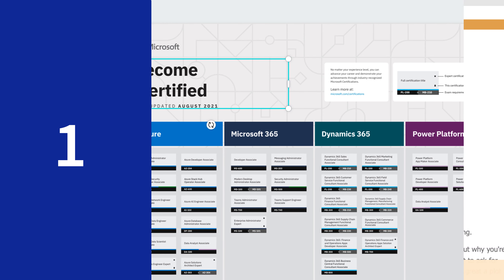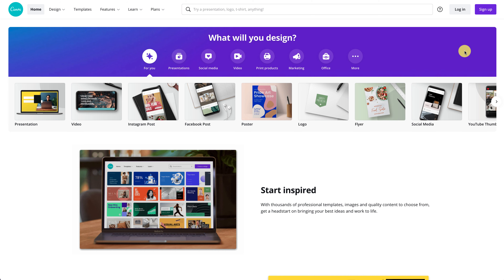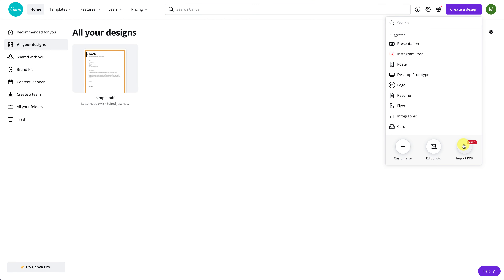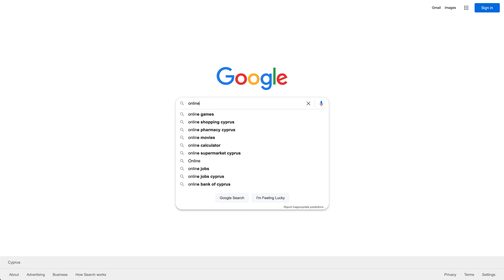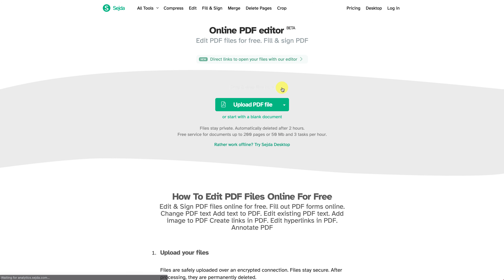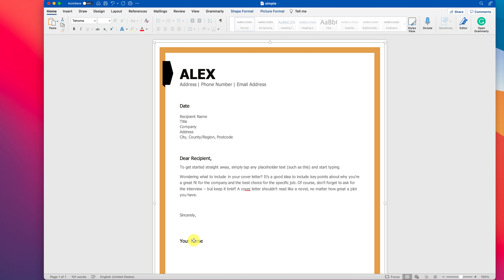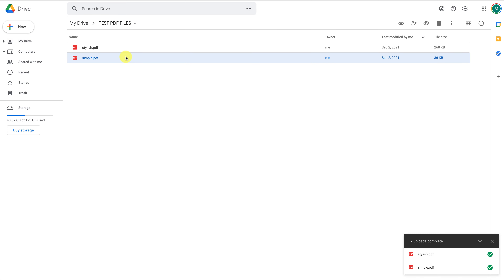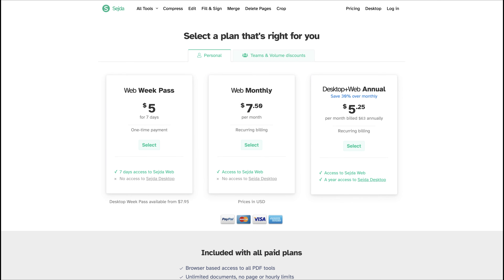How to Edit Any PDF File For Free (Best Free Tools Compared)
Learn how to edit a pdf file for free on a MAC or PC without paying anything. This tutorial will compare the best free pdf editors and show you how to edit text, change the styling, and add a signature to PDF files.

I'll use two PDFs files for this demonstration so that you can get a good idea of how each pdf editing tool performs. The first is a simple PDF file with text and a bit of formatting, and the second has a lot of graphics and styling.

If you find this video helpful in editing PDF files, please like this video, leave a comment below and hit the subscribe button to get notified of new technology tips that can save you time and money.

⏰ HOW TO EDIT A PDF FOR FREE ⏰

00:00 - Intro
00:15 - PDF files used in this tutorial
00:37 - How to edit a pdf file using canva
02:57 - How to edit a pdf file using sejda
04:12 - How to edit pdfs using Microsoft Word
05:20 - How to edit pdf using Google Docs
06:30 - Best PDF editing tool